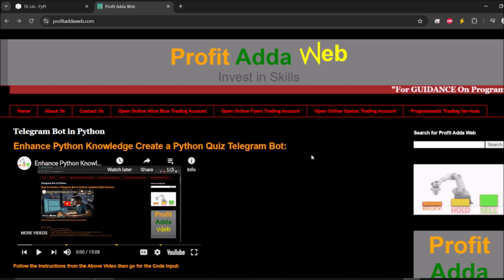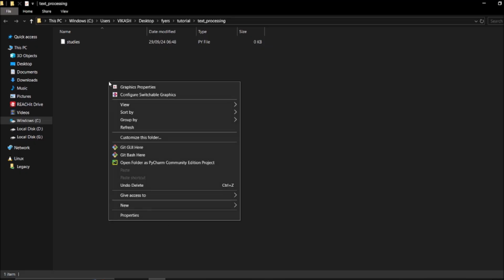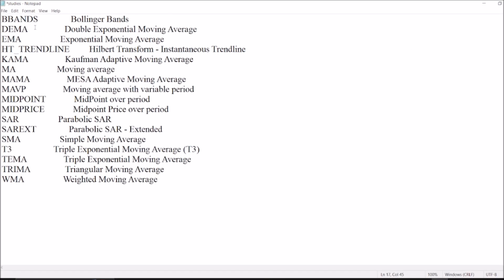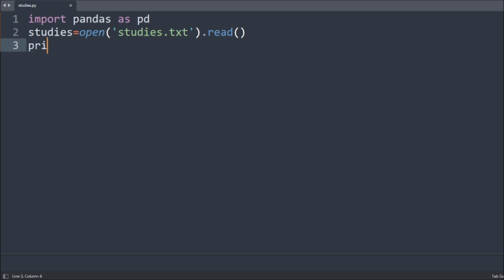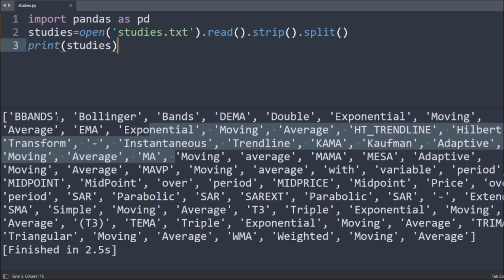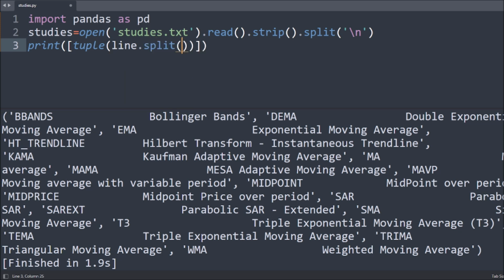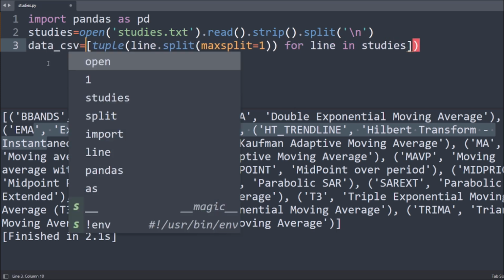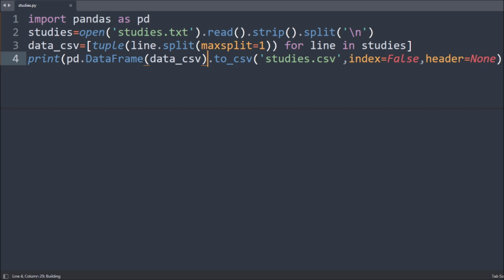Process Text File and make them useful as a CSV File in Python